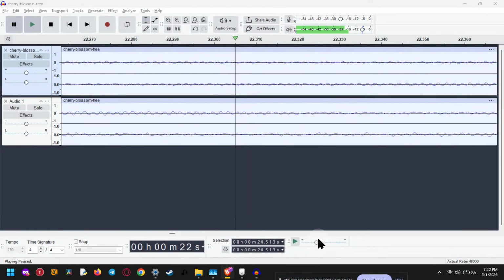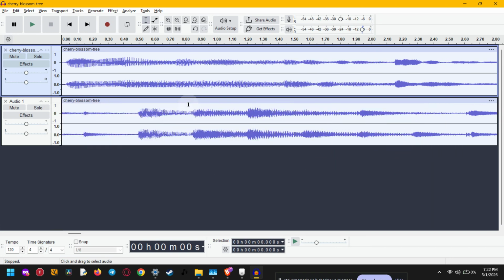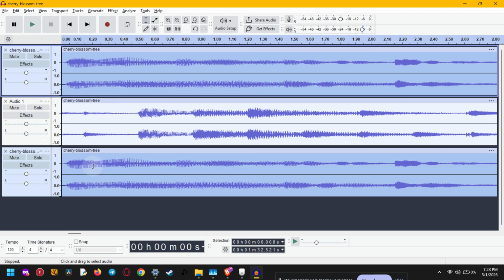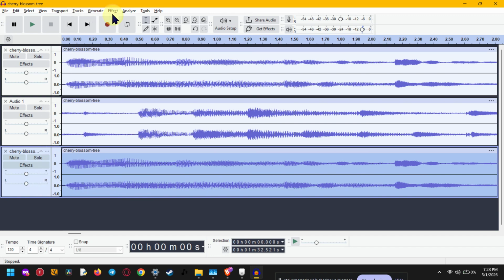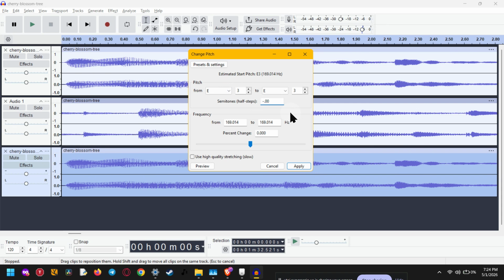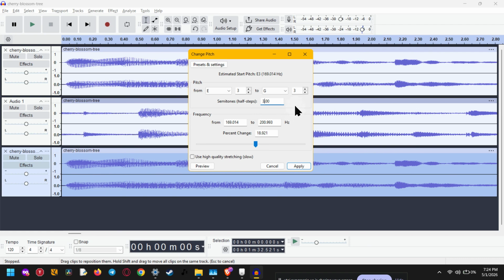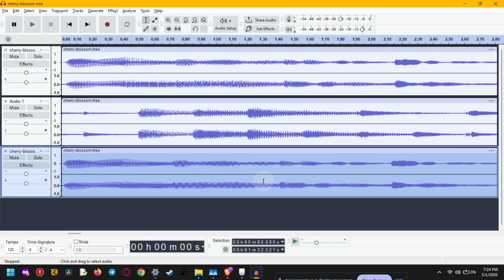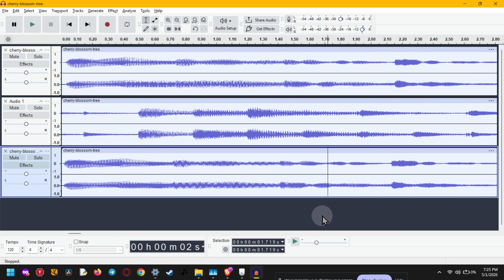How To Harmonize In Audacity (Easy Guide)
Learn how to harmonize in Audacity by duplicating your vocal track and using the Change Pitch effect to create a simple backing harmony.
Perfect for adding depth to vocals, making your mix sound fuller, and creating quick harmony layers in just a few steps.

🕚Timestamps:
0:00 Intro
0:20 Duplicate The Vocal Track
0:55 Open Change Pitch
1:22 Set Semitones For Harmony
1:52 Apply And Play Back
2:22 Pro Tip And Outro

✍️What You'll Learn In This Video:
• How To Duplicate A Vocal Track In Audacity
• How To Use Change Pitch For Vocal Harmony
• How To Create Higher And Lower Harmony Layers
• How To Choose Semitone Settings For Backing Vocals
• How To Keep Your Original Lead Vocal Safe While Editing
• How To Blend Artificial Harmony With Your Mix

💡Pro Tips:
• Keep the original track untouched so you can always compare results.
• Try small pitch changes first for a more natural harmony blend.
• Test both higher and lower harmony layers to match the song’s mood.
• If the result sounds too robotic, reduce the pitch shift slightly.
• Use this method for quick backing vocals, demo ideas, or creative effects.